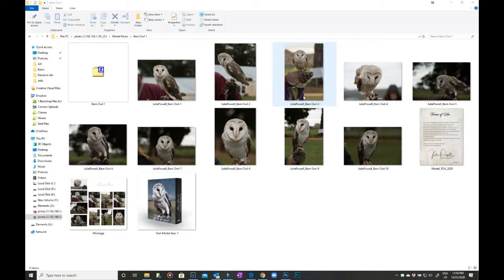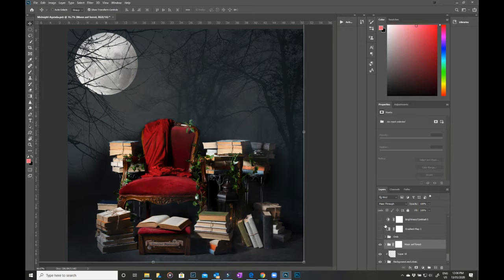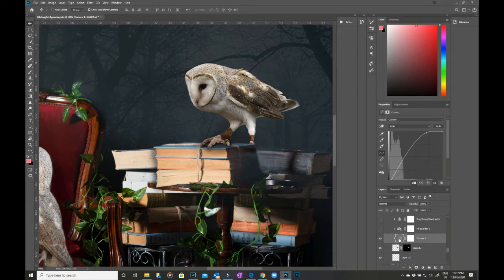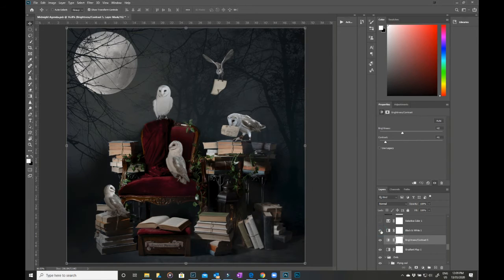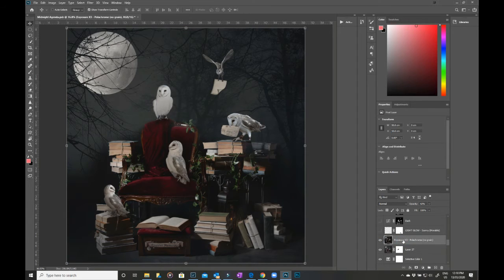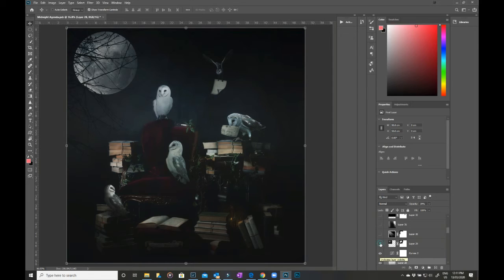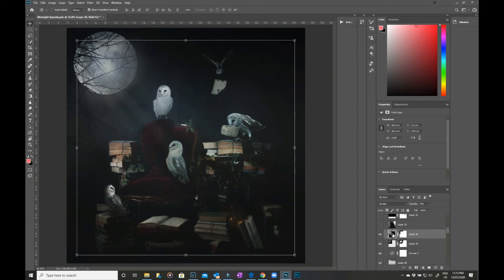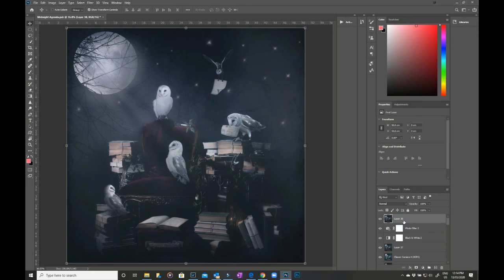Midnight Agenda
Walk through tutorial on my a digital art composite "Midnight Agenda", using owls from all three of my Barn Owl Model Packs